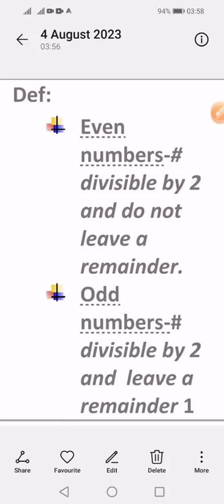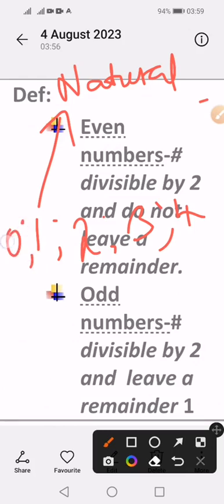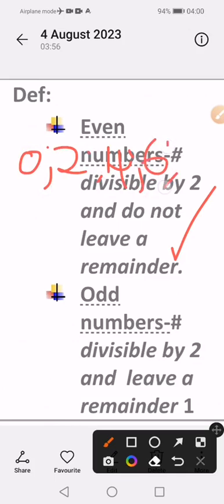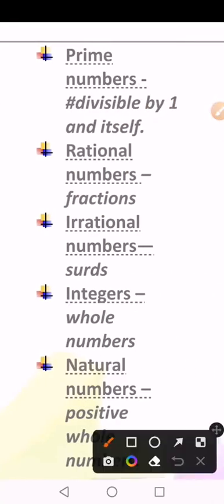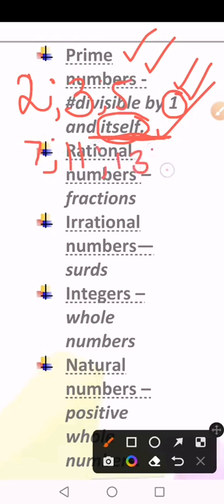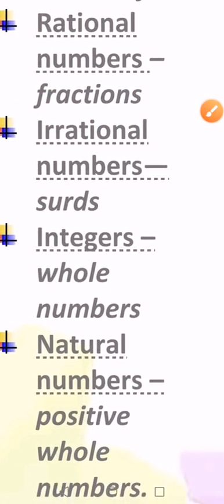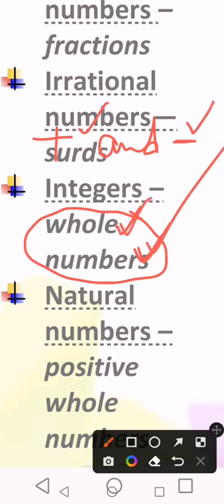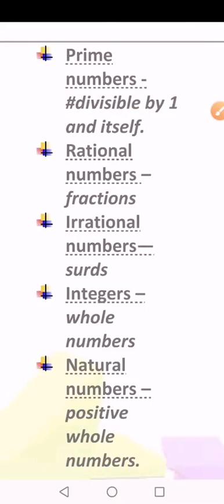MATHEMATICS: SETS OF NUMBERS WELL EXPLAINED IN SHONA AND ENGLISH FOR CAMBRIDGE AND ZIMSEC EXAMS